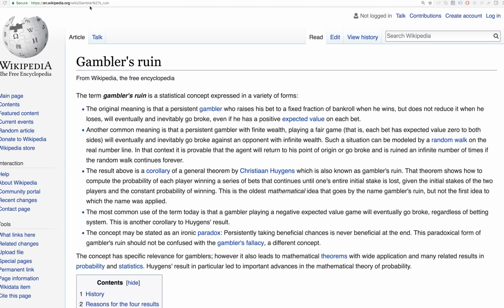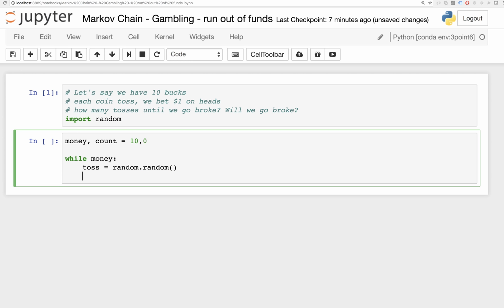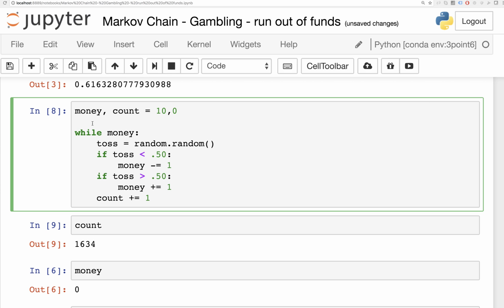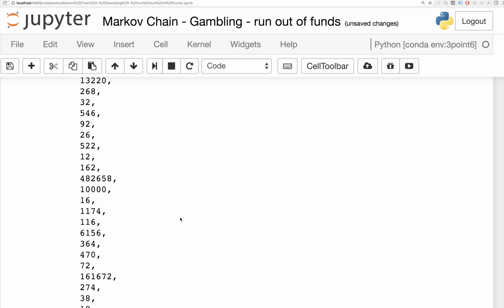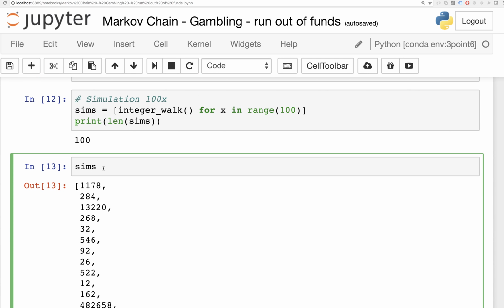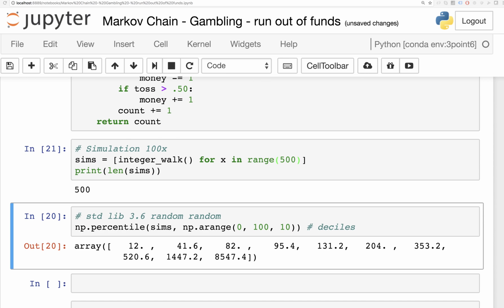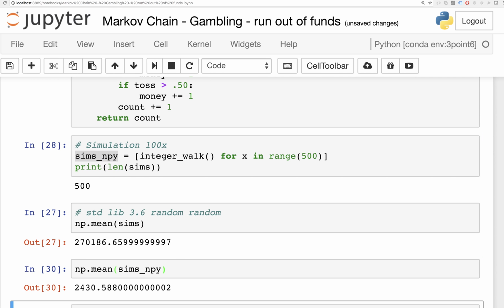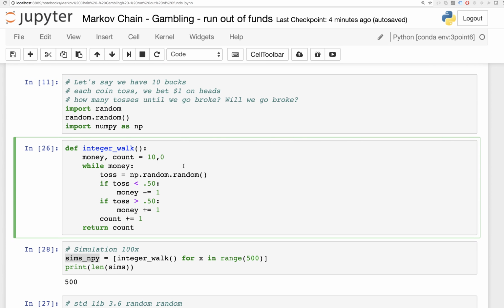Markov Chain Gamblers Ruin Random Walk Using Python 3.6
A Markov chain has the property that the next state the system achieves is independent of the current and prior states. We take a look at how long we run out of gambling funds during the following scenario:

- $1.0 bet on heads (always heads)
- $10 starting capital
-  How many flips until our gaming funds are gone

We run this trial 500x using python's standard library random.random() function, then Numpy's. Not surprisingly, Numpy's runs much more quickly and gives a more conservative estimate of the number of turns it will take. My theory is that Numpy's random algorithm is less deterministic, but I cannot be sure.